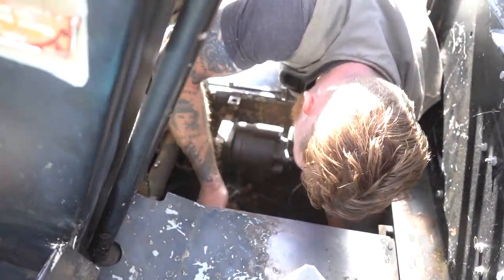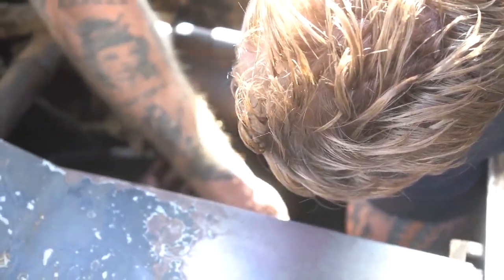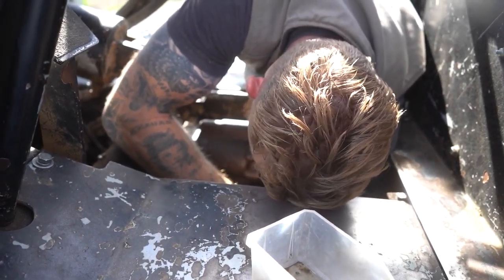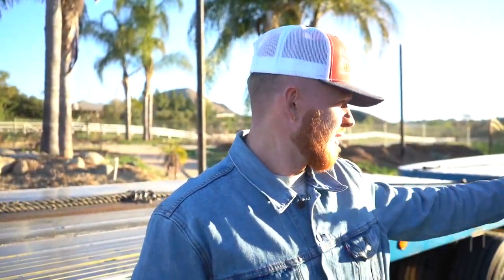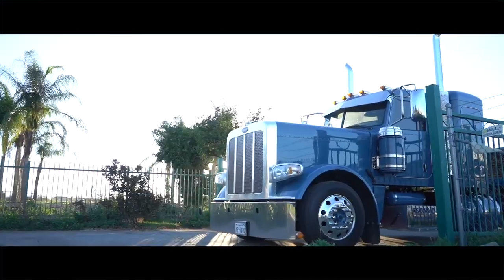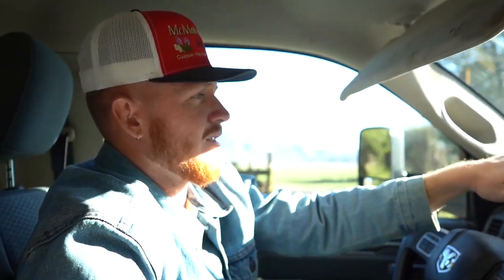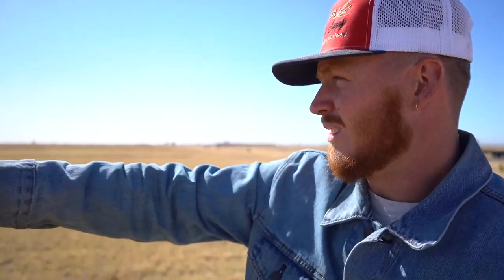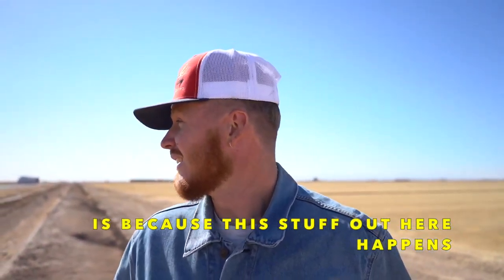KINGS OF LONG DAYS EP#15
This is a regular occurrence for us, working from can't see to can't see. In this episode we finally get to introduce MR. Josaiah Bower, he helped us tremendously this winter husslin in the imperial valley searching every corner to keep us up on cow hay and bermuda grass. Couldn't have done it without him. Follow him on social media to see what he has going on as well.

@Bower Hay